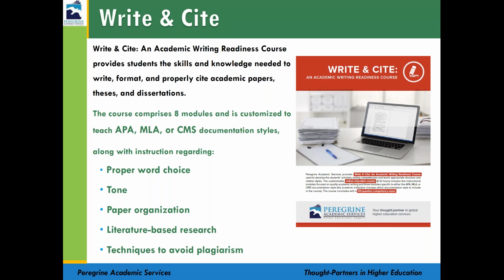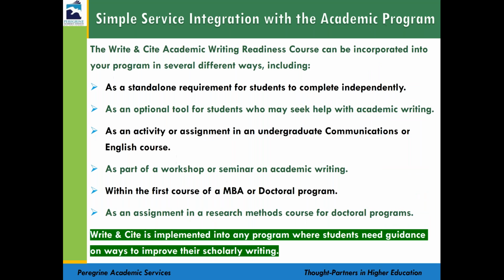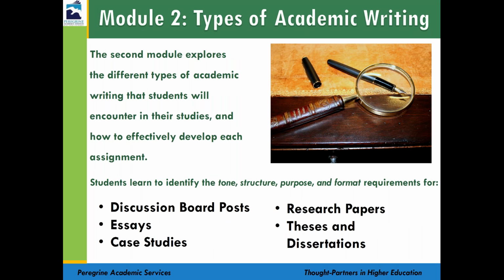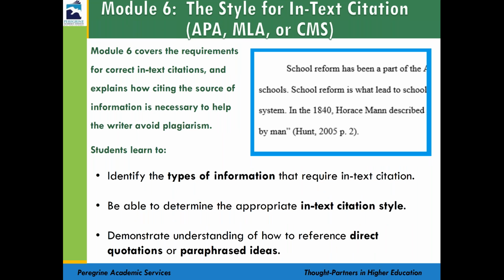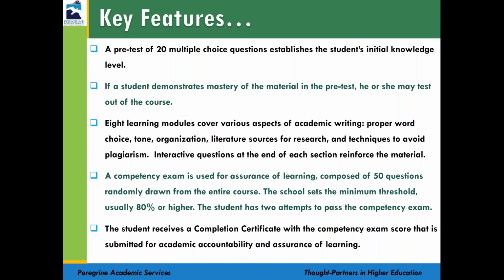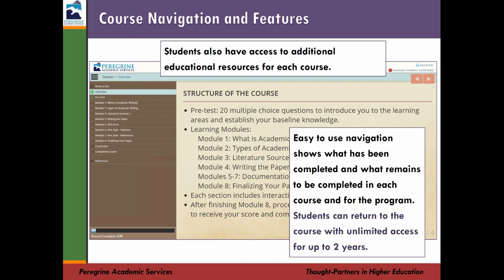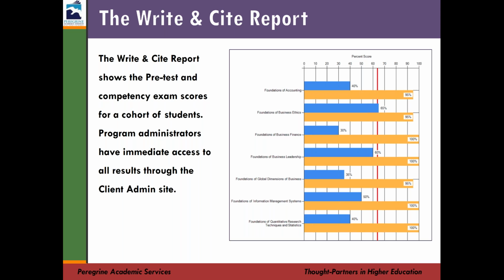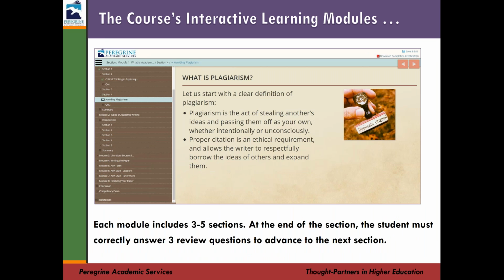Write & Cite Academic Writing Readiness Course Overview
An overview of the Peregrine Academics Write & Cite  Academic Writing Readiness Course